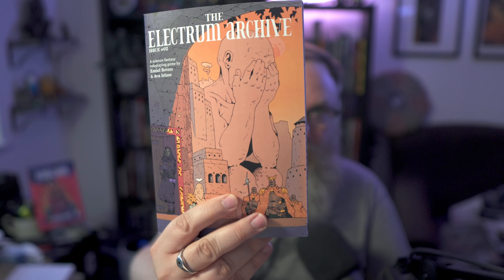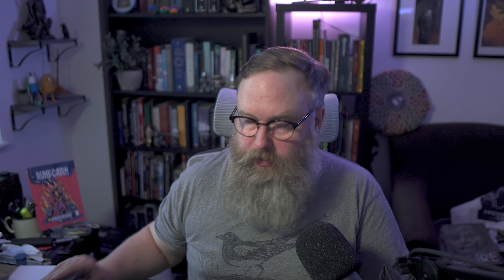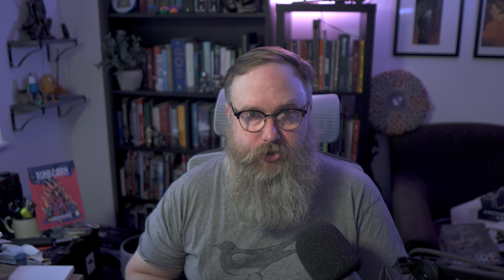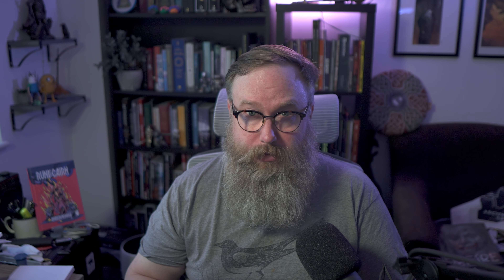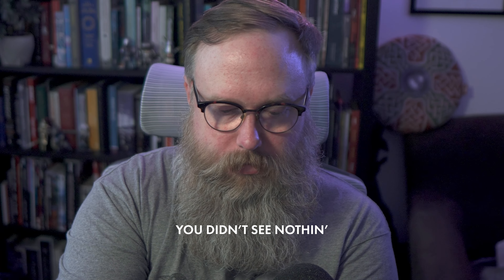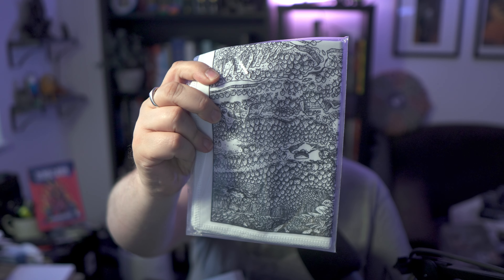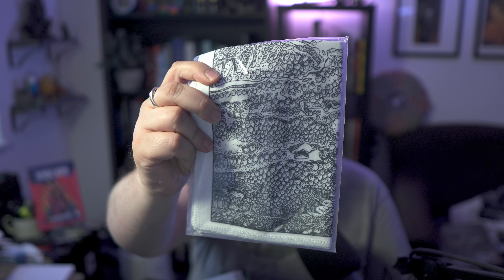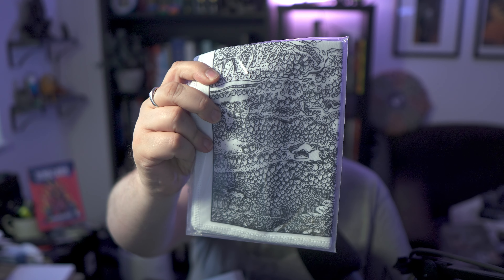Summer Indie TTRPG Kickstarter Haul!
Quick showcase of some recent Kickstarter arrivals.

00:25 Heroes of Cerulea by Blackfisk Publishing
00:51 The Electrum Archive Issue 01 and 02 by Emiel Boven and Ava Islam
01:16 Death Game by Laurie O'Connel
01:31 Beyond the Pale by Yochai Gal and Lost Pages
02:09 Wulfwald by Lost Pages